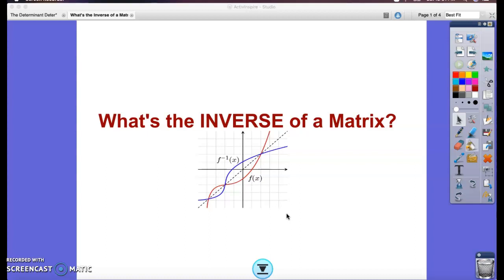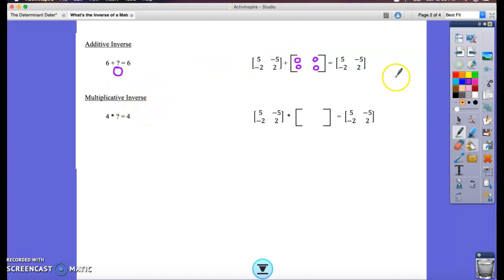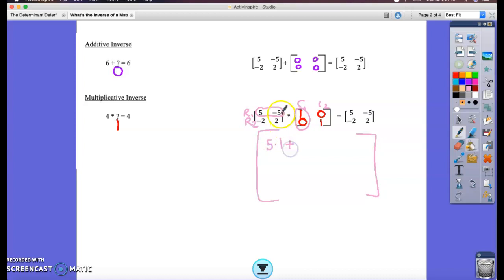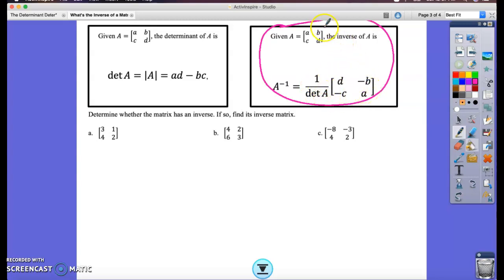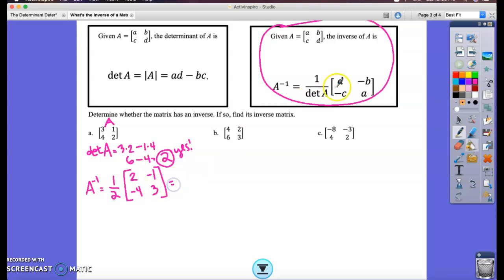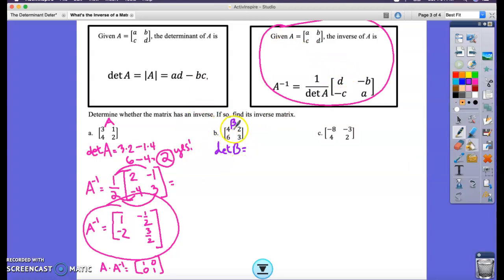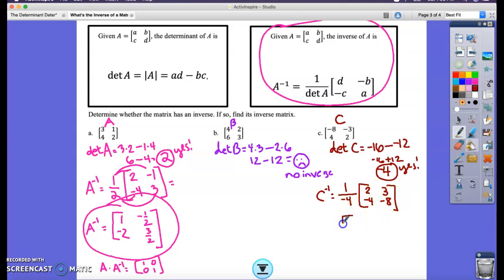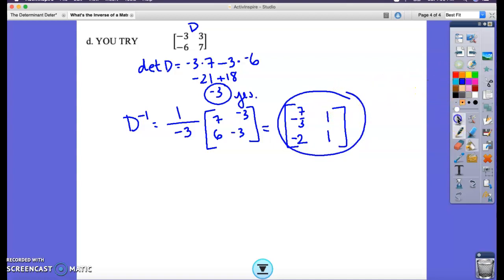Matrices and Their Inverses VIDEO 1